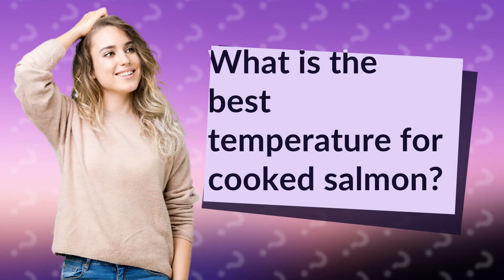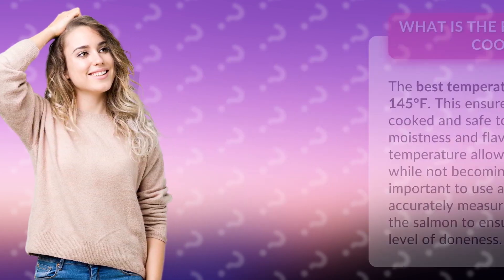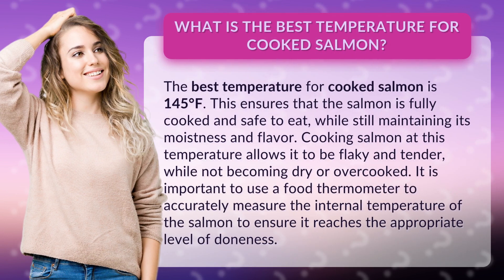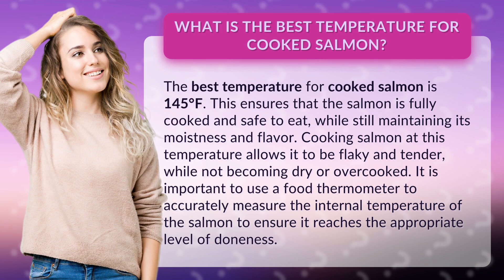What is the best temperature for cooked salmon?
Discover the Perfect Temperature for Juicy, Flaky Salmon! 🐟🌡️ | Cooking Tips & Tricks